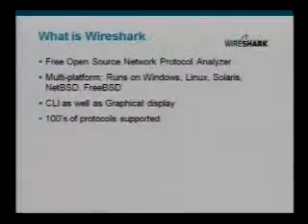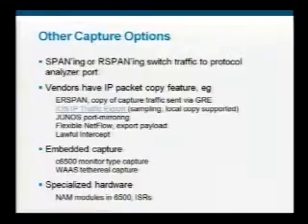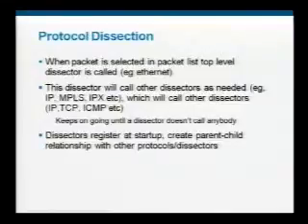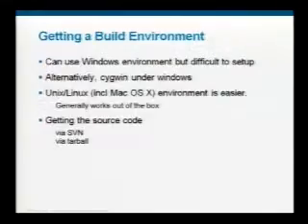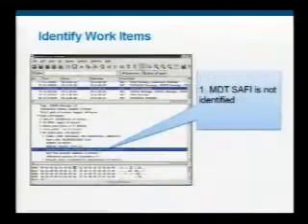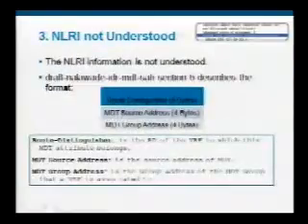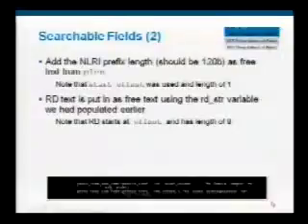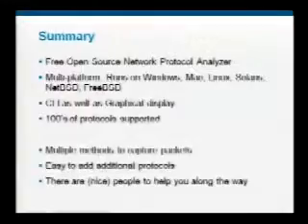Tutorial: How to Update Wireshark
Speakers: Aamer Akhter, Cisco Systems

In today\'s networks there are an increasing number of new protocols and changes to existing protocol changes occurring on an almost daily basis. One of the tried and tested methods of diagnosing problems by networking professionals is using a \'network analyzer\' or sniffer. However, with the velocity of protocol changes the protocol analyzer may not have been updated to decode the new formats. This problem is even more common in our test and validation labs. This presentation will give a overview of how Wireshark works from a user perspective. From the developer perspective, layout of the code, commonly used functions, and a walk through of extending Wireshark to support MVPN (multicast VPN) decoding of BGP.